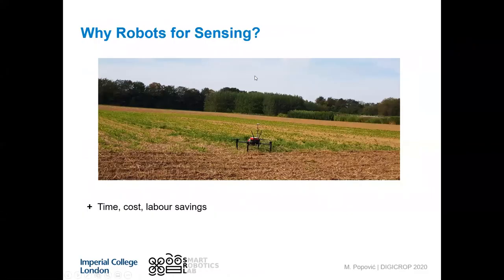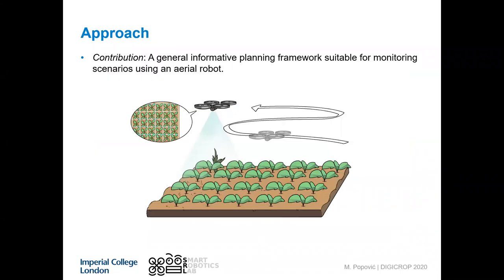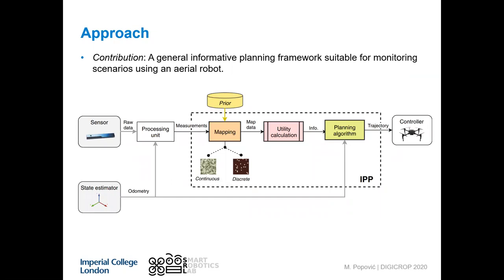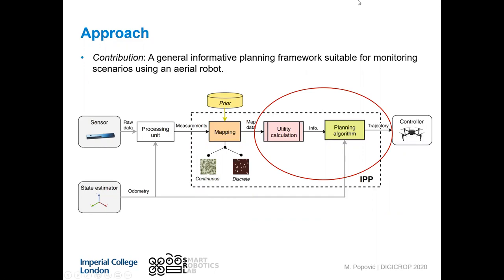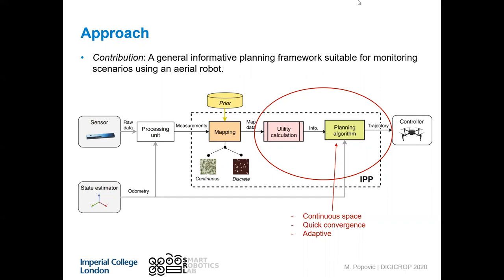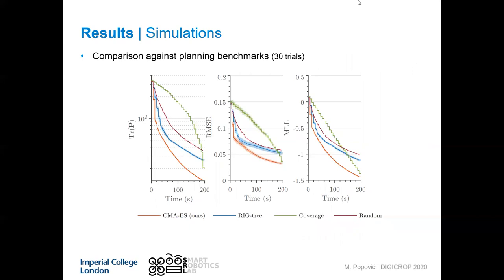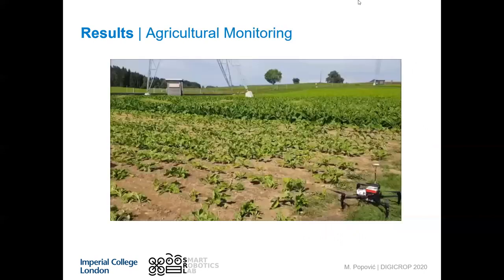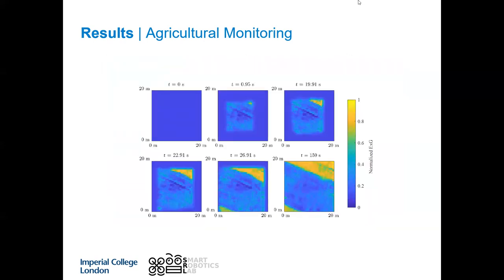Marija Popović - An informative path planning framework for UAV-based terrain monitoring (Trailer)